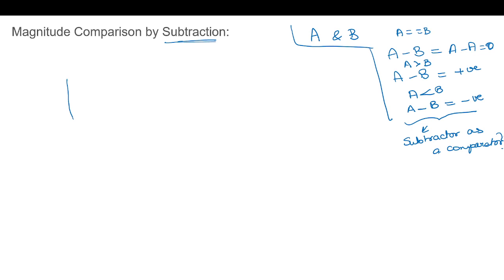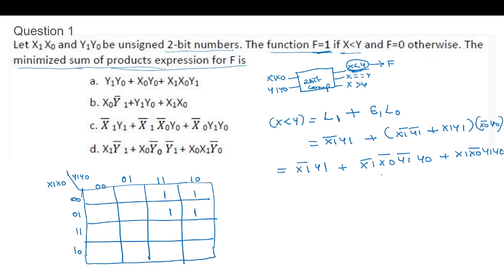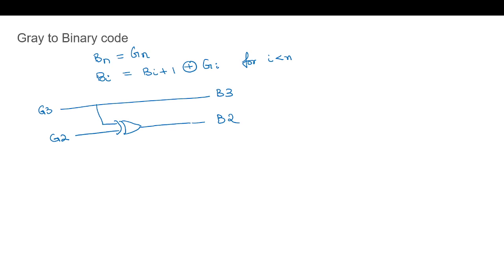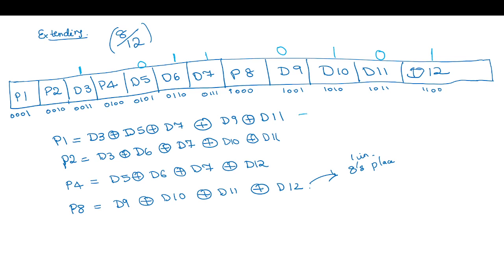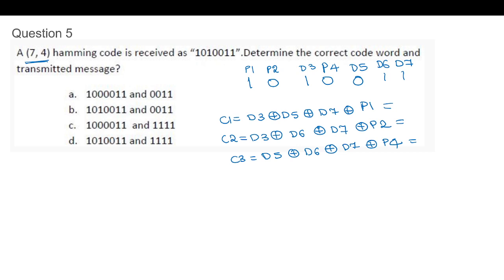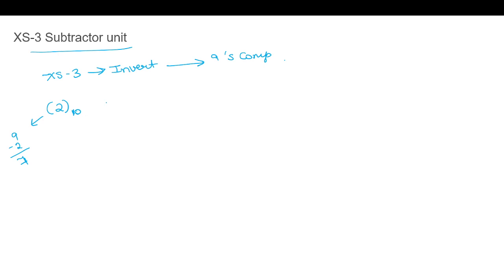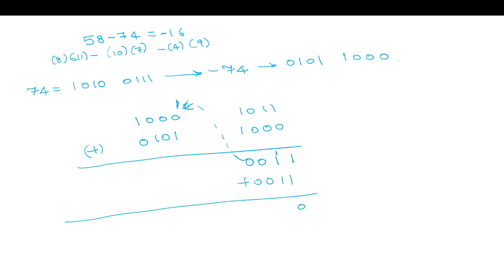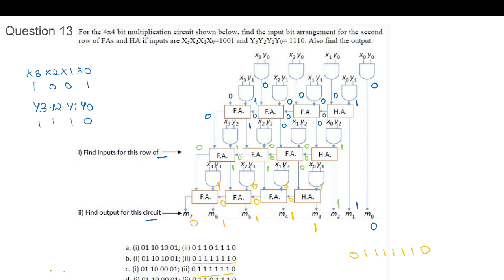NPTEL - Digital Electronic Circuits - PMRF Live Session 6 | Week 6 | 05th March 2024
Course: Digital Electronic Circuits (noc24-ee52)
By: Prof. Goutam Saha , IIT Kharagpur
PMRF TA: R S Haripriya, PhD Student IIT Tirupati